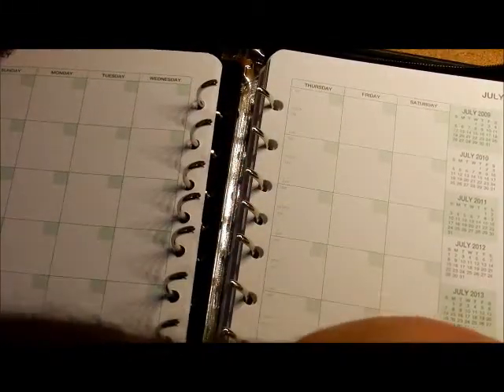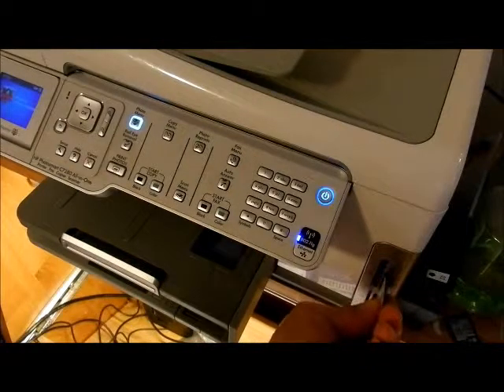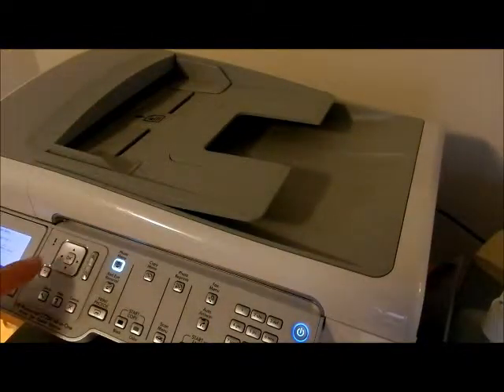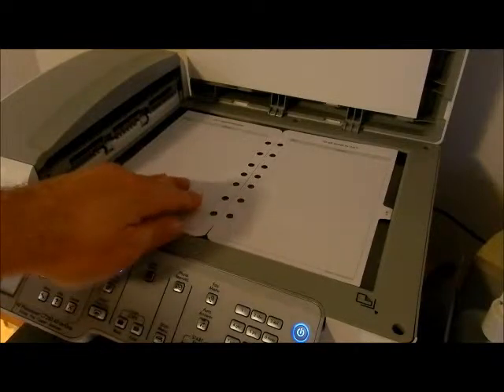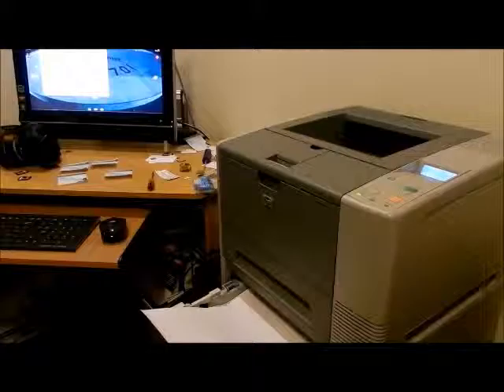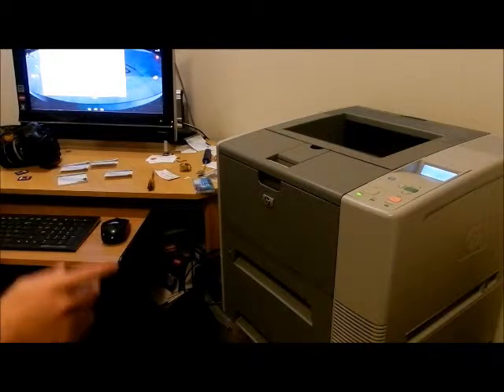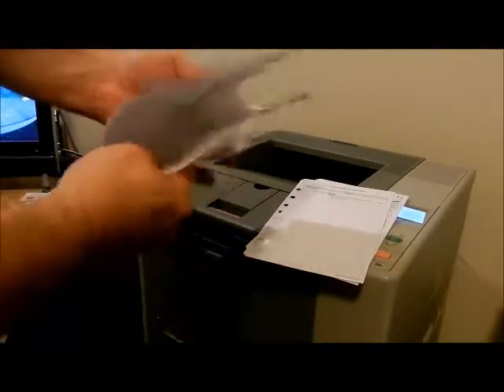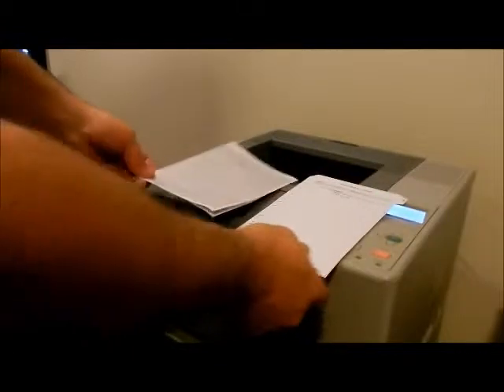Making Calendars and Saving Money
Just a way to save a bit of money making calendars.